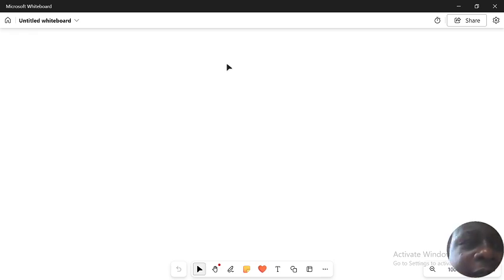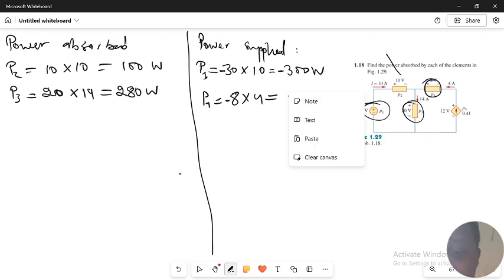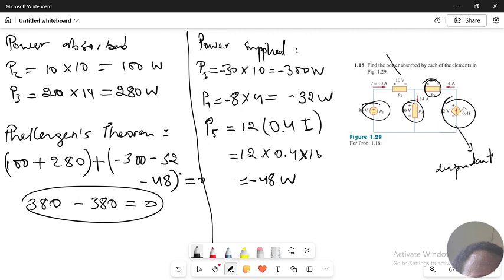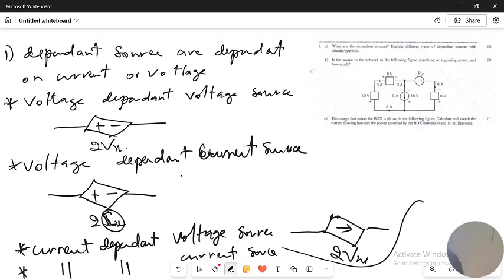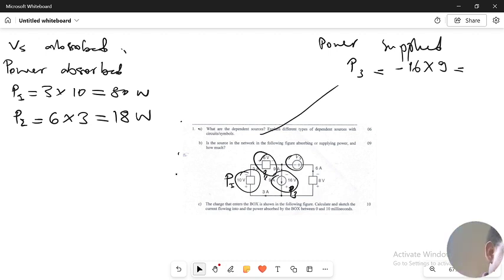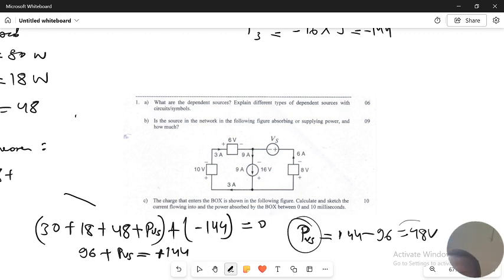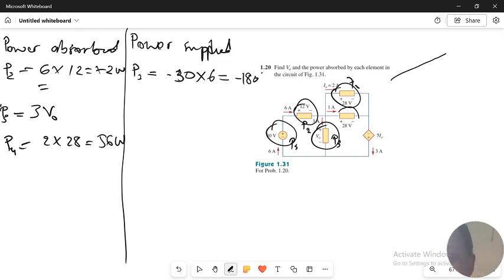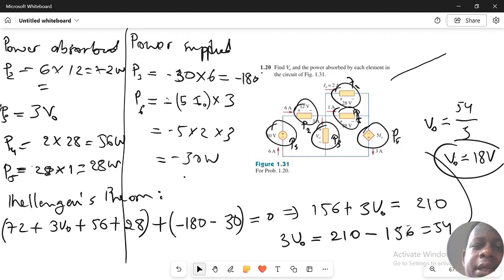6 Example of Thellegens Theorem EEE4101